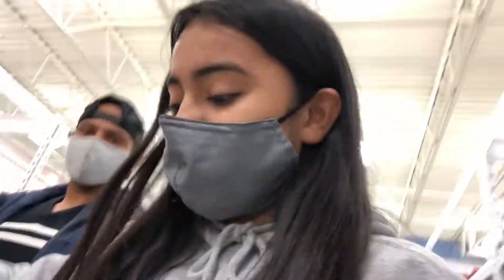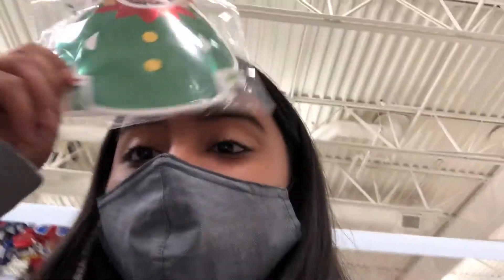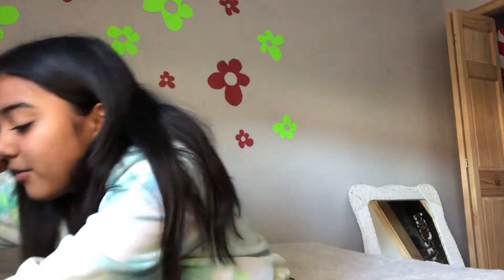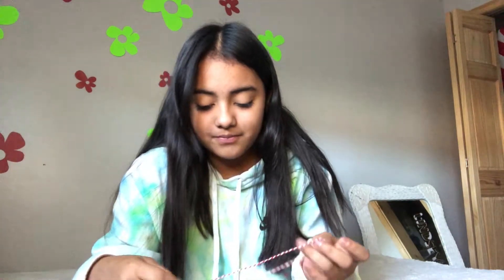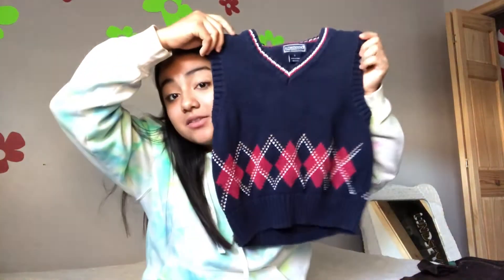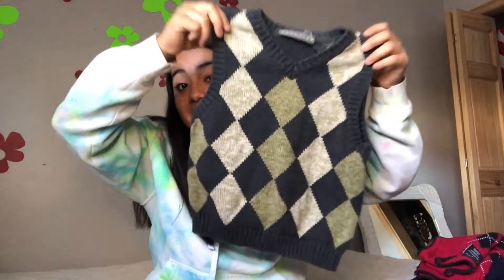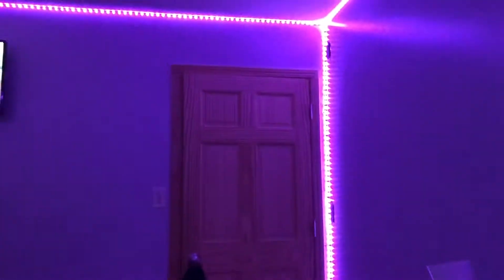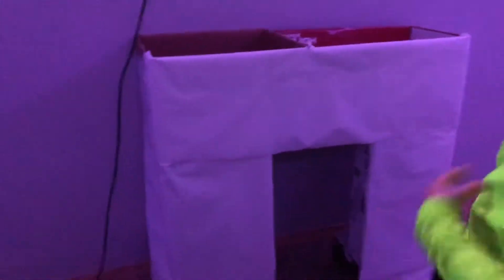the most entertaining vlog you’ll ever witness🥶‼️😈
yeah idk